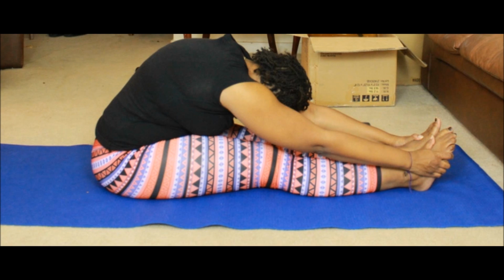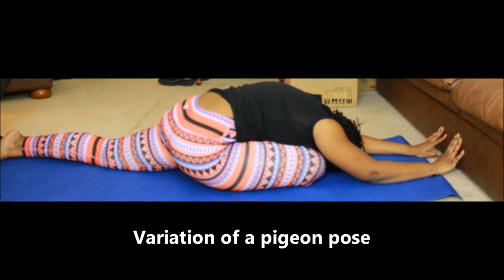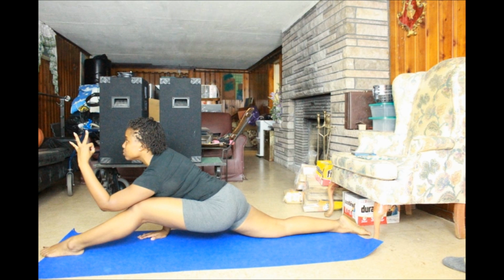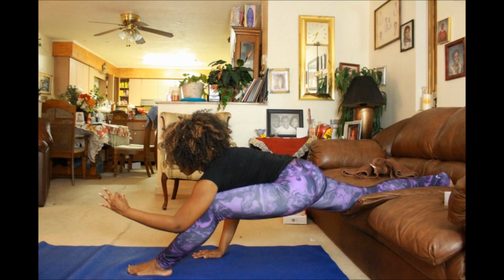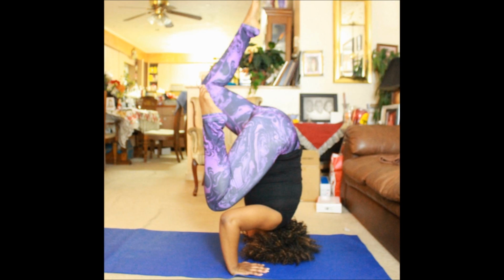All About Yoga Part 2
watch in hd will fill in later